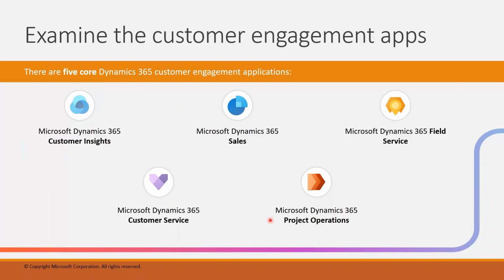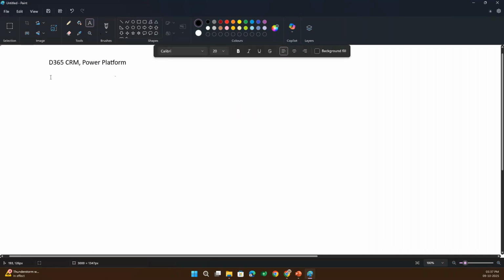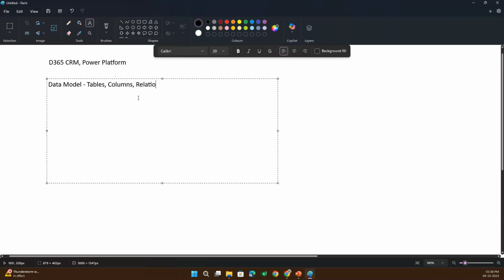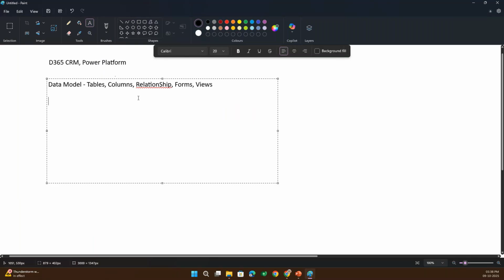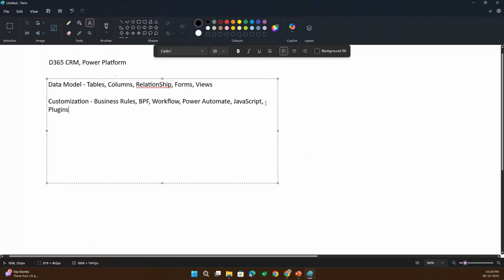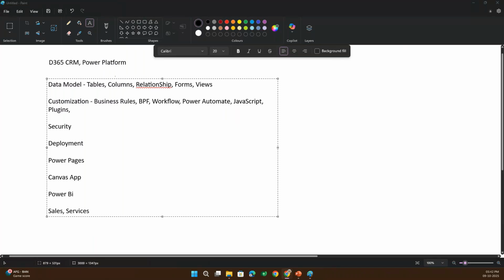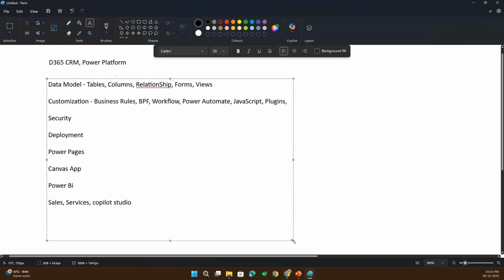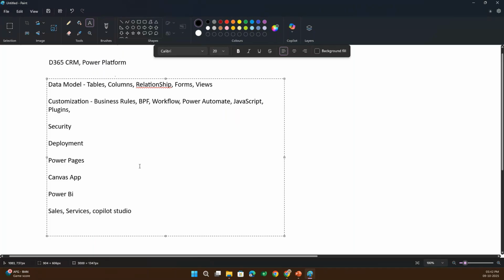🎯 LIVE DEMO: MS Dynamics 365 CRM + Power Platform + Co-Pilot Studio | NexGen IT | Mr. Arjun Kumar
🎯 LIVE DEMO: Microsoft Dynamics 365 CRM Integration with Power Platform, Power BI & Co-Pilot Studio

📅 Organized by: NexGen IT Solutions

👨‍🏫 Trainer: Mr. Arjun Kumar – Highly Experienced IT Professional (15+ Years)

📌 About This Session:
Join us for a power-packed demo showcasing how to integrate Microsoft Dynamics 365 CRM with:

⚙️ Power Platform
📊 Power BI
🤖 Co-Pilot Studio

This session will help you automate business workflows, build real-time dashboards, and implement AI-driven solutions to transform your CRM experience.

✨ What You’ll Learn:
🔹 Dynamics 365 CRM Modules Overview
🔹 CRM Integration with Power Platform
🔹 Power BI Report & Dashboard Creation
🔹 Embedding Power BI into CRM
🔹 Workflow Automation with Power Automate & Dataverse
🔹 Creating AI Bots with Co-Pilot Studio
🔹 Real-World Business Use Cases (Sales, Service, Analytics)

🧑‍🎓 Freshers starting in Microsoft technologies
👨‍💻 CRM Users & Functional Consultants
📊 Data Analysts & BI Professionals
🧠 Business Decision Makers
🛠️ IT Professionals upgrading their Microsoft skills

🎁 What You’ll Get:
🎥 Live Class Recordings
🧠 Interview Preparation Tips & Questions
💼 Placement Assistance
📚 Lifetime Learning Resources

🔔 Don’t Forget To:
💬 Comment if you have questions or want to enroll!